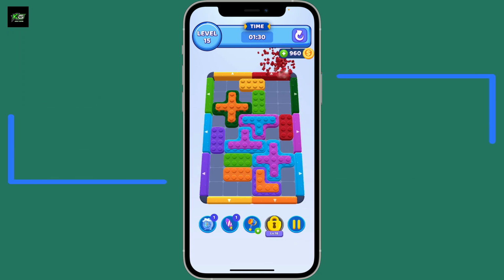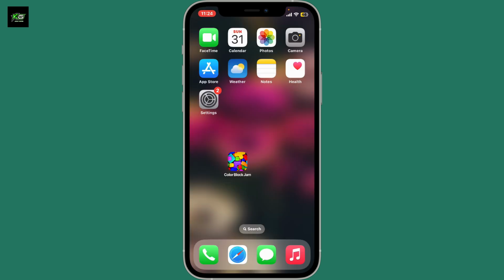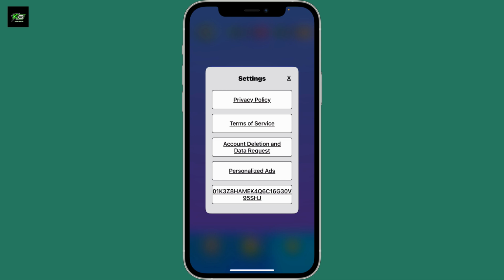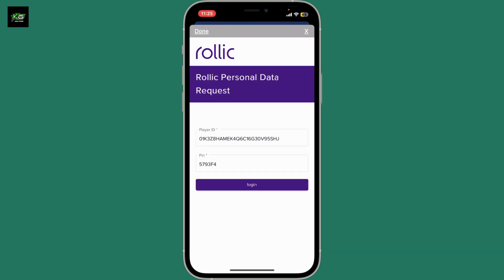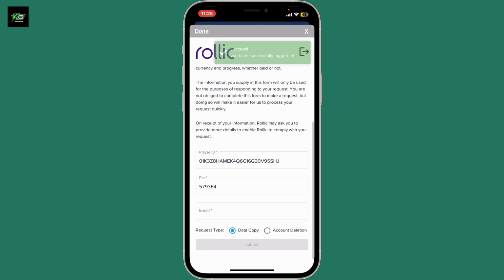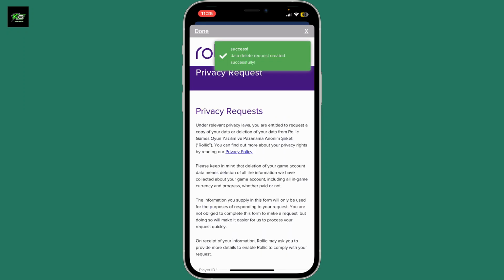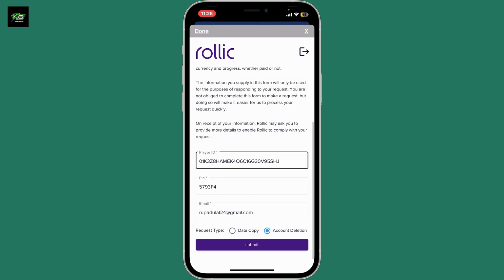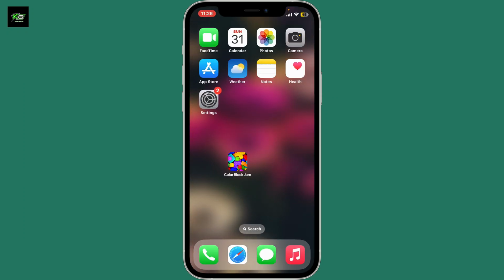How to Delete Your ColorBlock Jam Account (2025 Step-by-Step Guide)?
Want to permanently delete your ColorBlock Jam account? In this step-by-step tutorial, I’ll show you exactly how to remove your account safely and ensure your data is deleted.